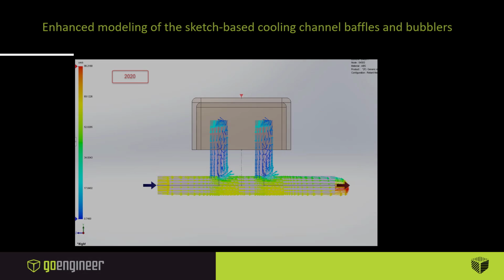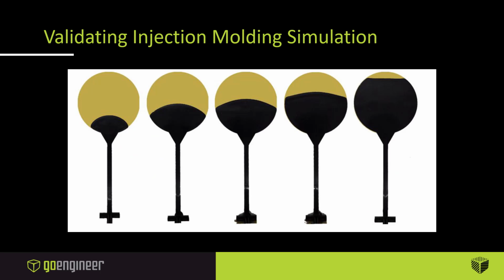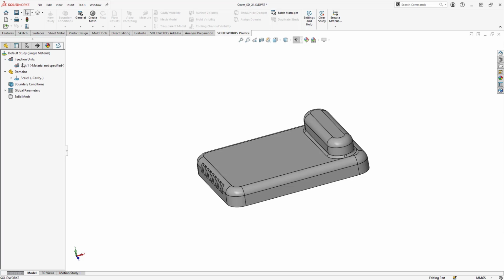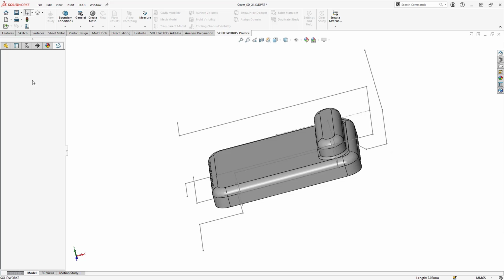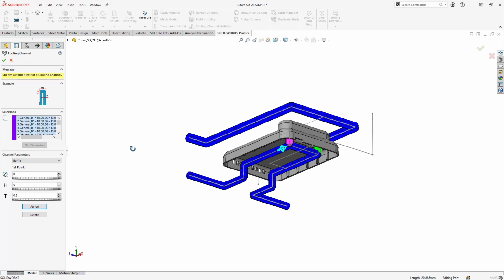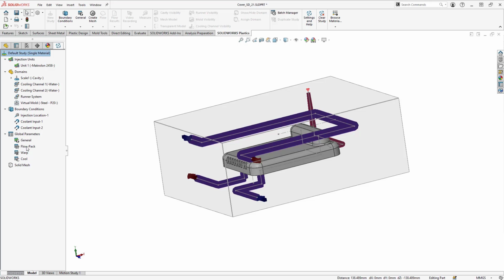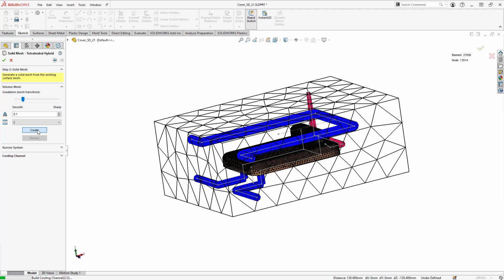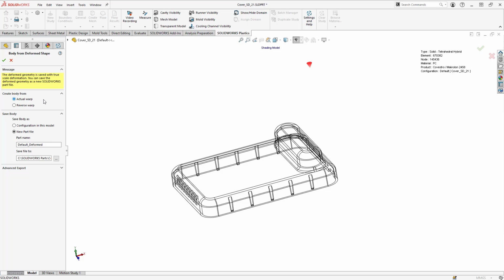Improving the Accuracy - SOLIDWORKS Plastics Injection Molding Simulation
In this video, from our SOLIDWORKS 2021 launch events, we'll create a new simulation study comparing simulation results against experimental data. We'll explore the redesigned PlasticsManager Tree, enhanced modeling of cooling channels, baffles, and bubblers, as well as the enhanced modeling of sketch-based.

New features in SOLIDWORKS Plastics 2021:
✔ Enhanced modeling of the sketch-based cooling channel baffles & bubblers
✔ Enhanced modeling of the sketch-based runner systems
✔ Material library updates
✔ Validation study
✔ Redesigned Plastic Manager tree
✔ Multi-material over-molding process
✔ Delay time options for co-injection
✔ A-B-A sequence of a co-injection process
✔ Access to material databases
✔ Save negative deformed body

Presenter:
Jeff Lendermon, Elite Application Engineer at GoEngineer